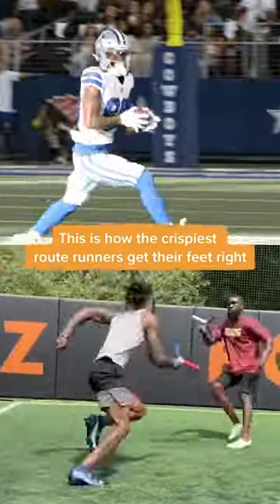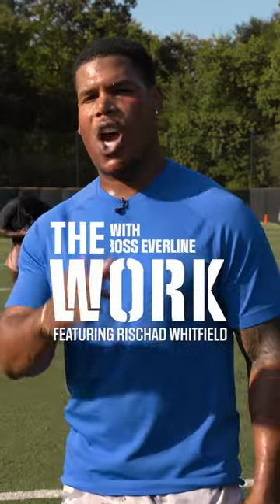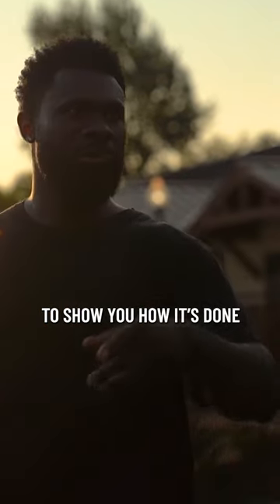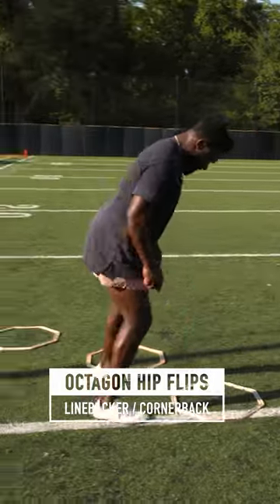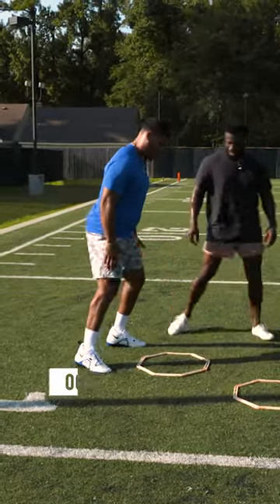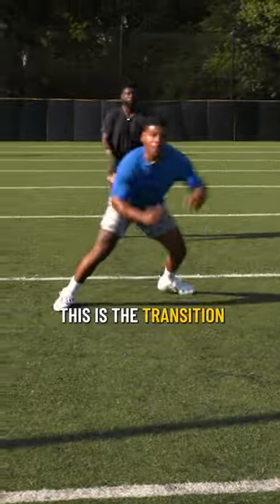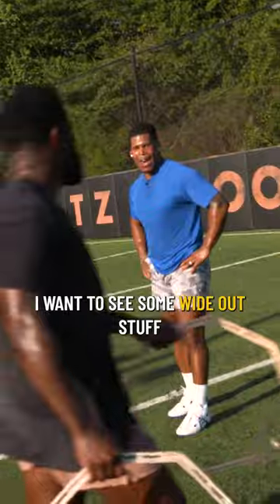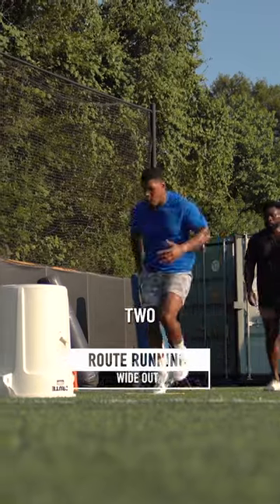Rischad Whitfield with some footwork pointers